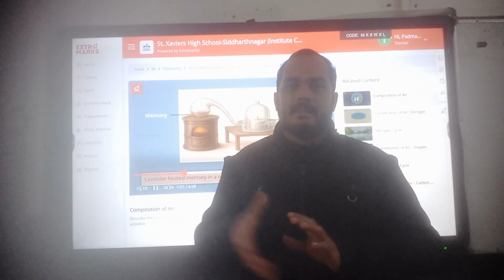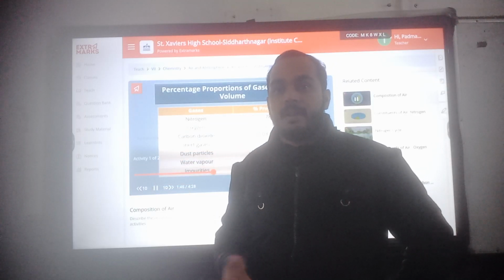Class-7. Air & Atmosphere(1)